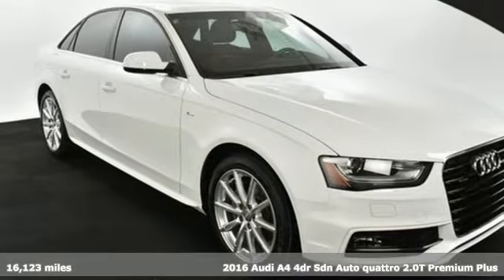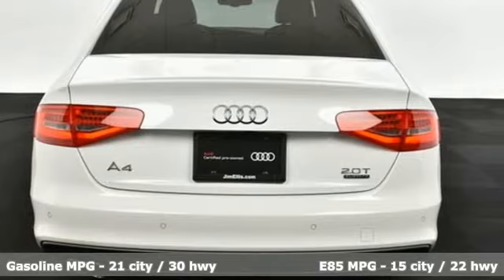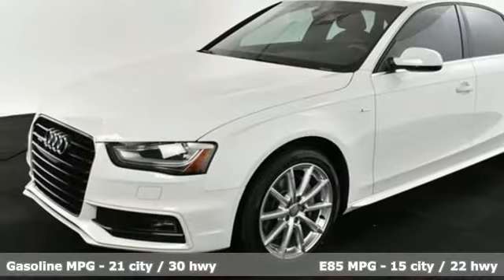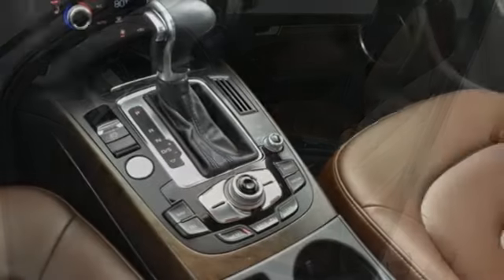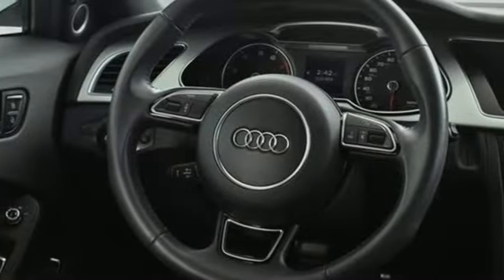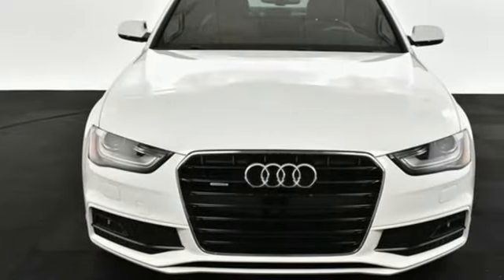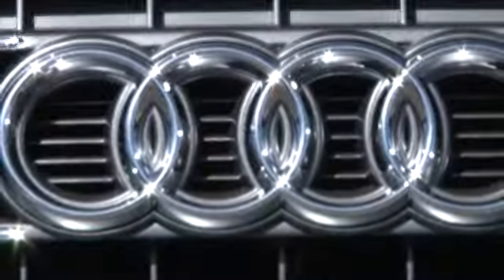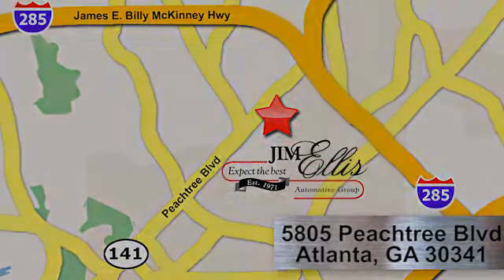Used 2016 Audi A4 Atlanta Alpharetta, GA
Year: 2016
Make: Audi
Model: A4
Trim: 2.0T Premium Plus
Engine: 2.0L 4-Cylinder TFSI DOHC
Transmission: 8-Speed Automatic with Tiptronic
Color: White
Mileage: 16123
Stock #: A15281B
VIN: WAUFFAFL8GN005344
2016 Audi A4 WhitebrOdometer is 17823 miles below market average! CARFAX One-Owner. Clean CARFAX.br8-Speed Automatic with Tiptronic, quattro, Leather. 21/30 City/Highway MPGbrAudi Atlanta is the largest Pre-Owned Audi Dealership in the nation. Our inventory moves extremely quickly. PLEASE BE SURE TO SECURE YOUR APPOINTMENT. All vehicles are subject to sale at any time. As a courtesy to our clients, a partial payment and signed agreement will secure an appropriate window of time to allow for travel to inspect and accept the vehicle.

Address:
5805 Peachtree Boulevard